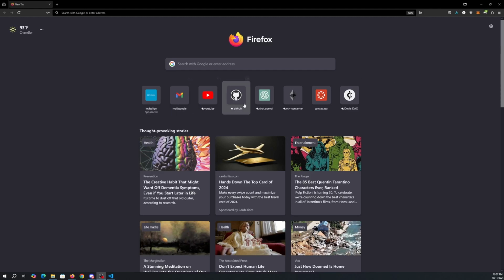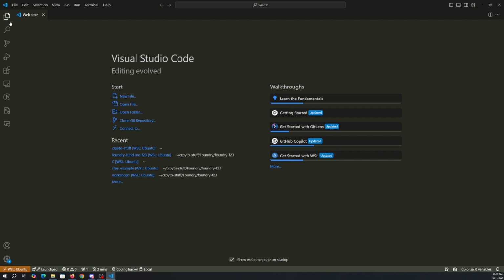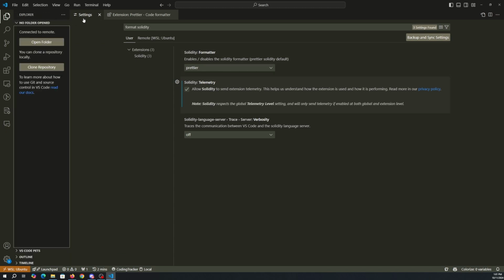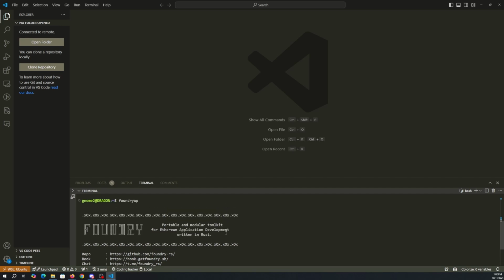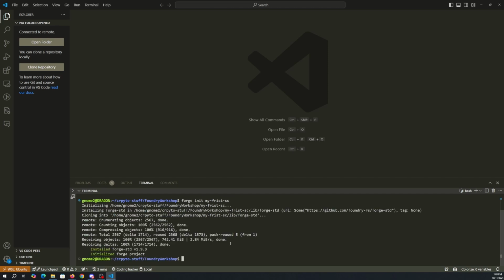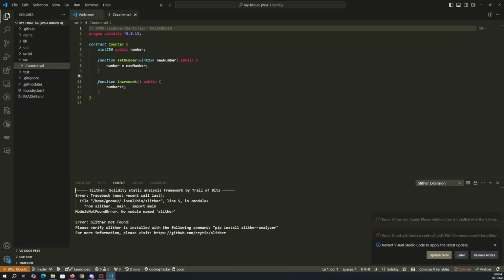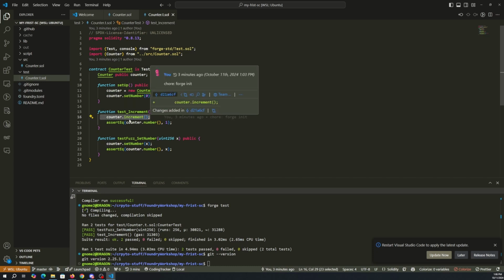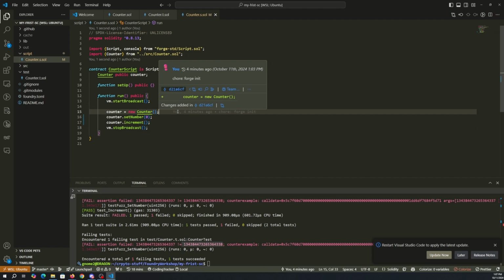Installing VSCode + Foundry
In this video we install VSCode and Foundry